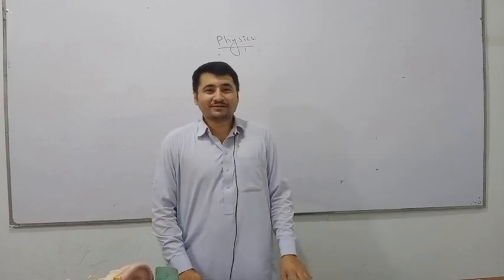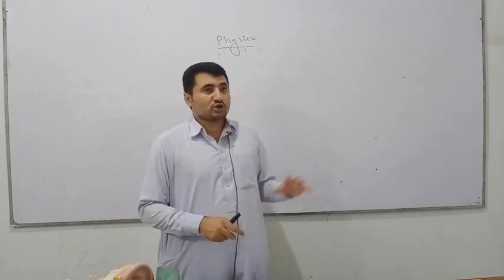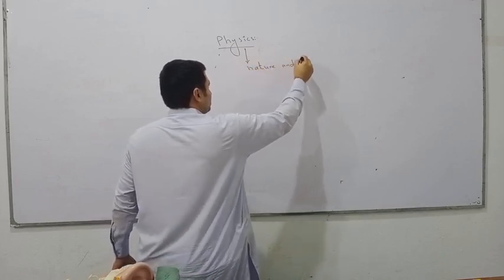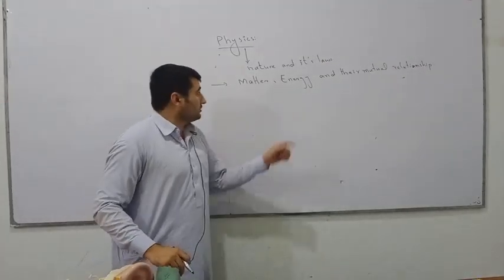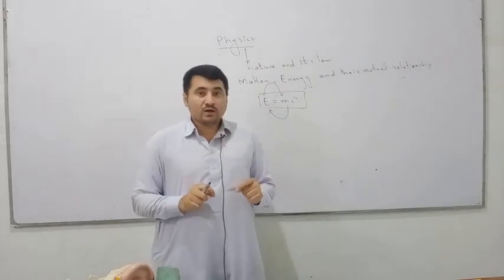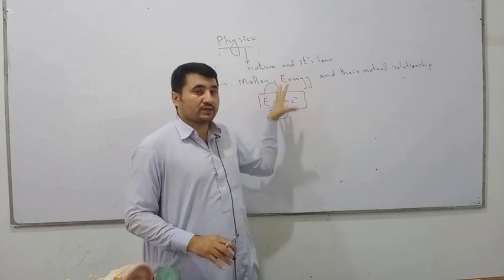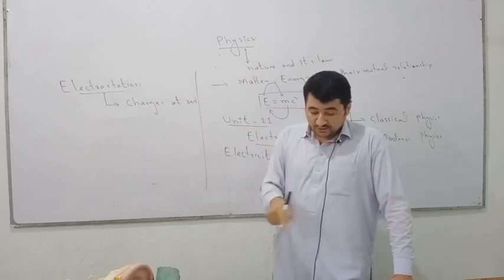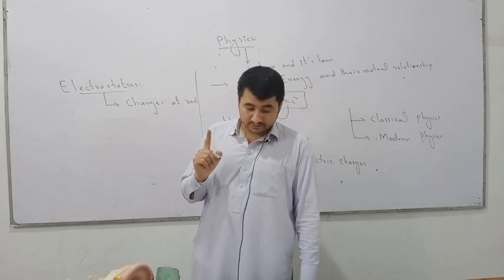Electrostatics, Quantization of Charge, Lecture 1, Dr. Majid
FSc-II Physics